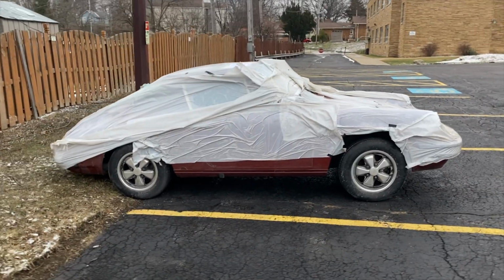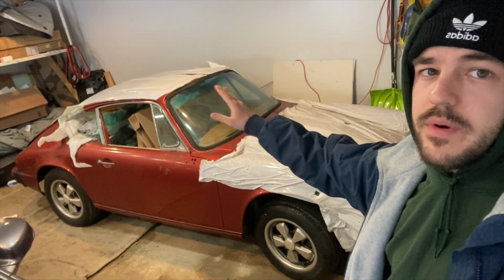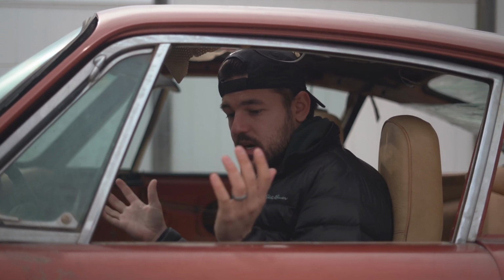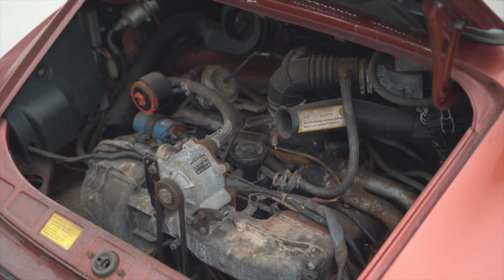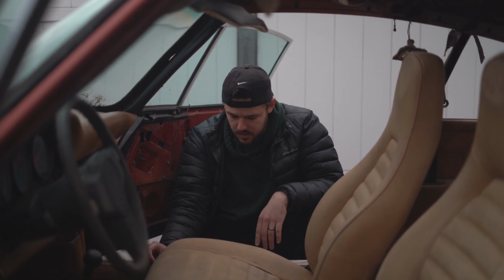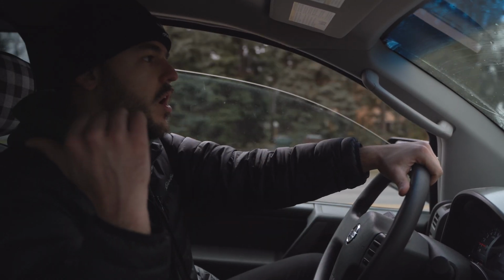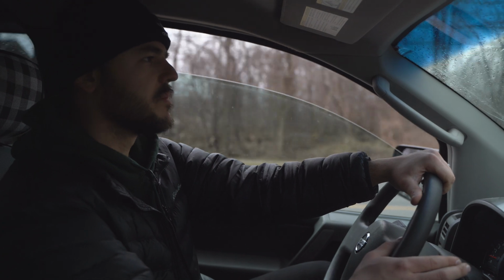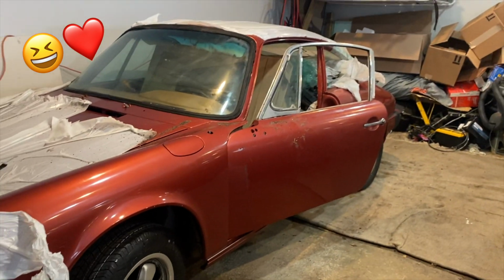What Did I Buy This Time?! .. Rare Air-Cooled 1976 Porsche 912E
Another car has hit the stable!! It's unlike any other air-cooled Porsche I have ever owned before! This car is very unique in many ways and that's why I had to pick it up! In this video, I do a quick overview of the car before it heads over to @WDDetailing for a clean up and buff! The car is doing a lot better now that it's not sitting outside collecting crust! Be sure to keep a close on on this one : )

God bless don't stress